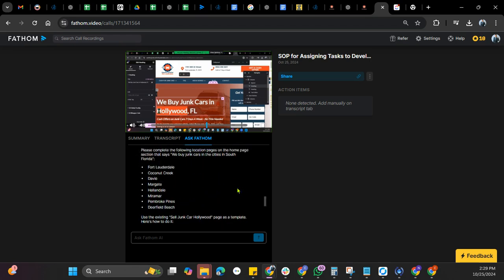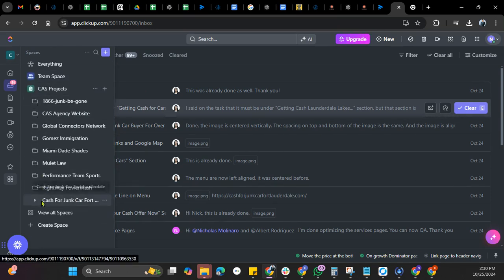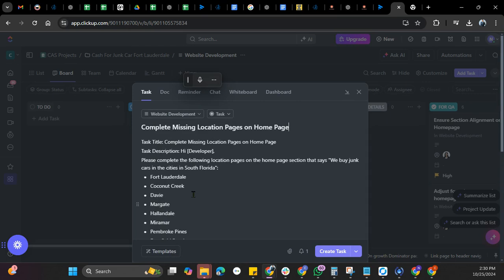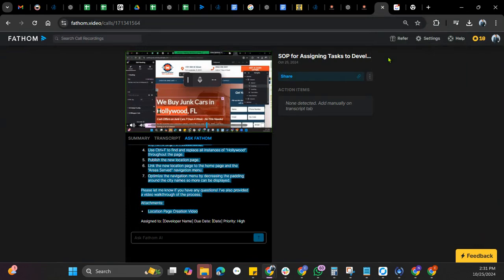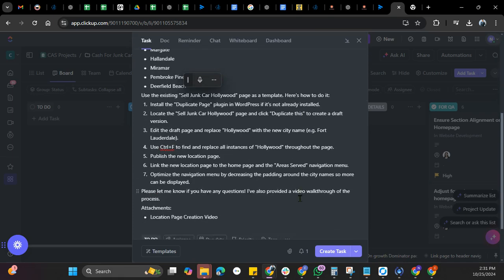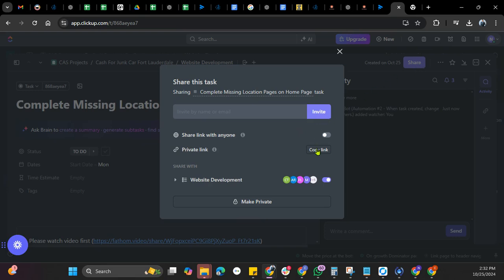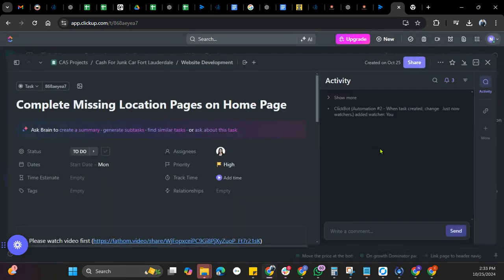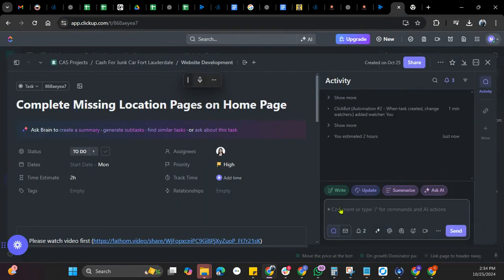Creating and Assigning Web Development Tasks in ClickUp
In this video, we’ll walk through a step-by-step SOP designed for project managers on how to create, assign, and manage web development tasks in ClickUp. This SOP is tailored to ensure web development tasks are clearly defined, accurately assigned, and efficiently tracked, so developers have the resources and context they need to succeed.

Key Steps Covered:

1. Review Video Documentation: Ensuring task clarity and eliminating misunderstandings through pre-recorded task reviews.
2. Generate Instructions with AI: Using Ask Fathom AI to quickly generate detailed task outlines, saving time while enhancing clarity.
3. Input Task Details in ClickUp: Organizing and tracking tasks within ClickUp’s CAS Project Space, including adding titles, descriptions, and key resources.
4. Assigning and Prioritizing Tasks: Setting clear deadlines and priorities to align with project timelines.
5. Communication in Slack: Seamlessly handing off tasks by notifying developers in Slack for easy access and immediate awareness.

We’ll also cover essential tips to improve efficiency, like setting realistic deadlines, linking additional resources, and leveraging AI to streamline task creation.